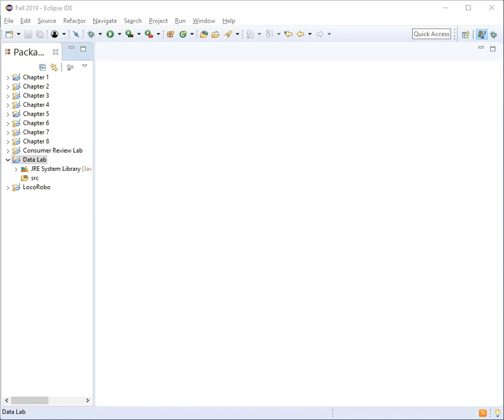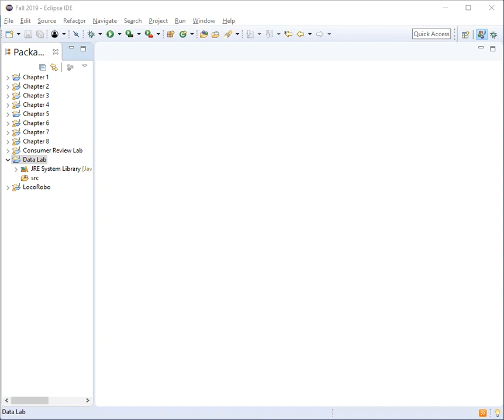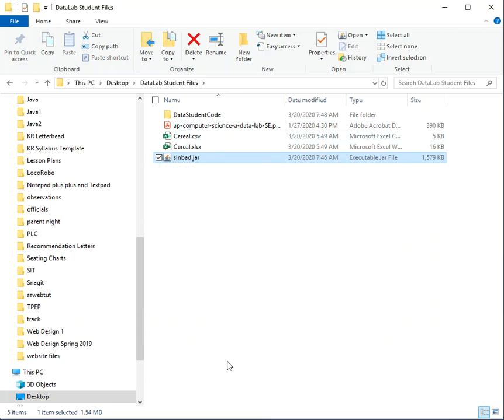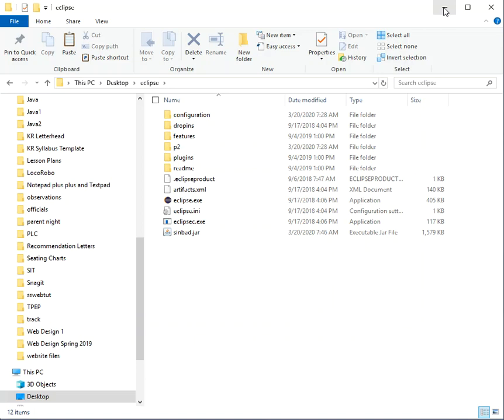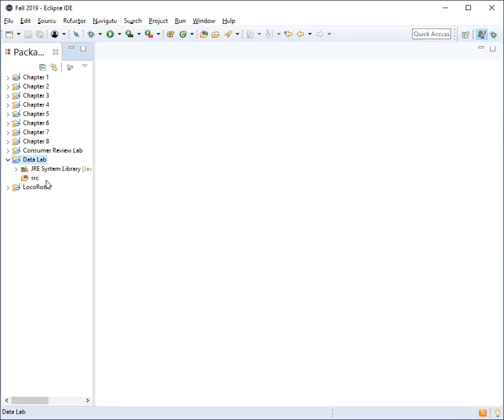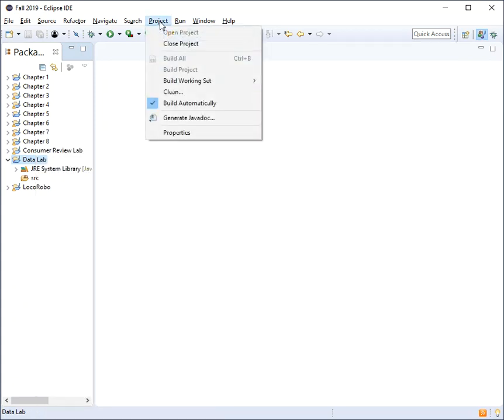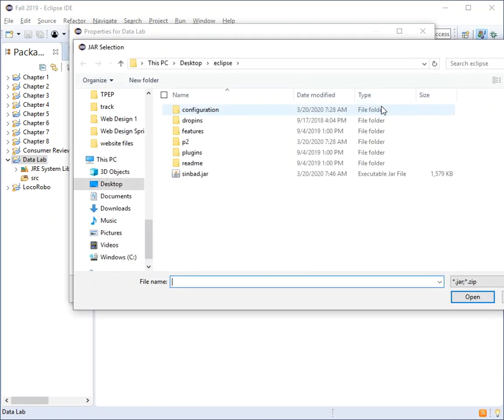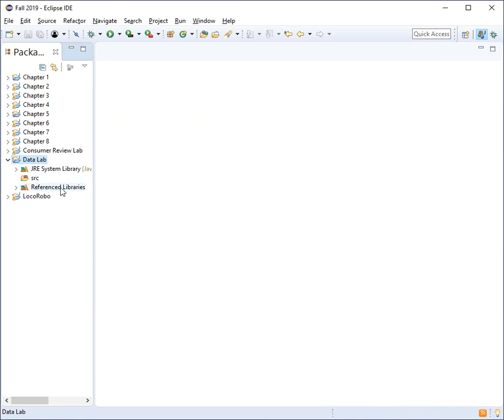Data Lab Setup Video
Instructions on how to setup Eclipse for the Data Lab in AP Computer Science